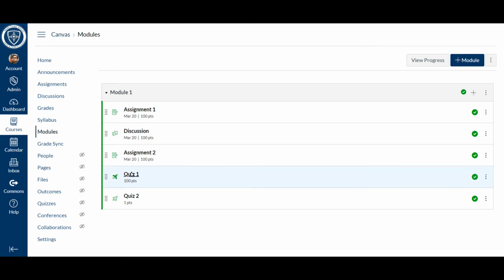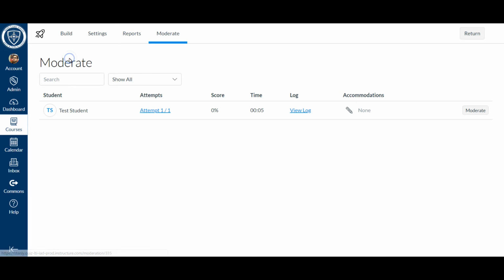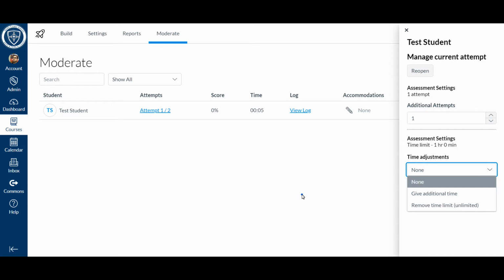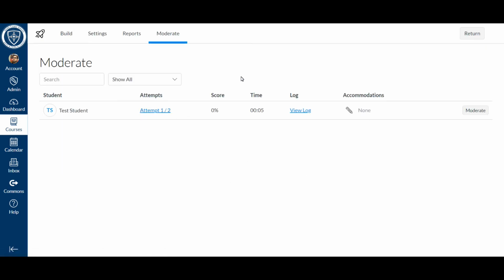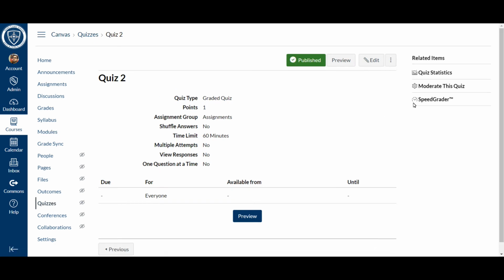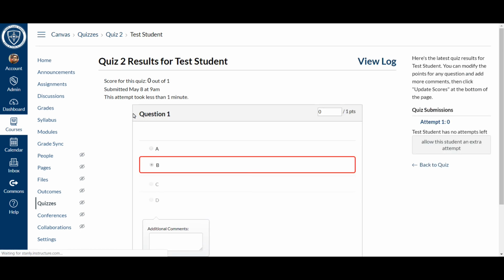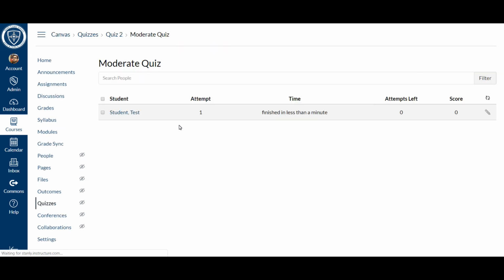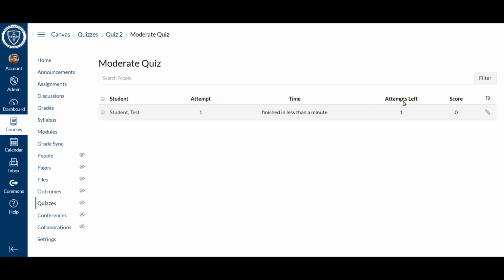Moderating a Canvas Quiz